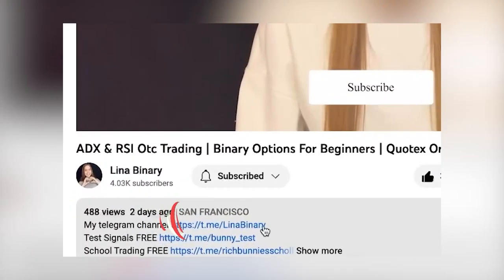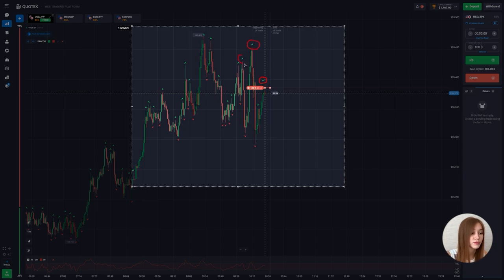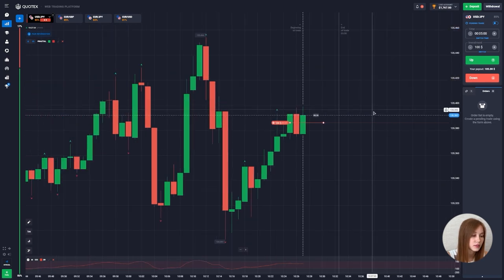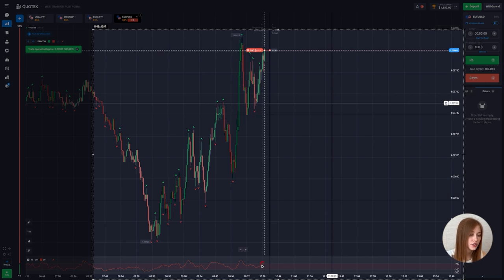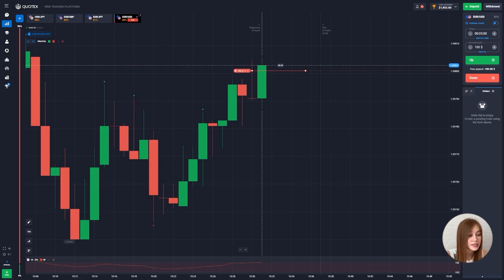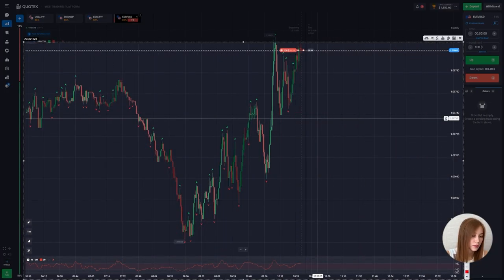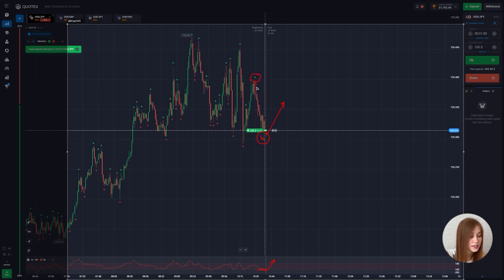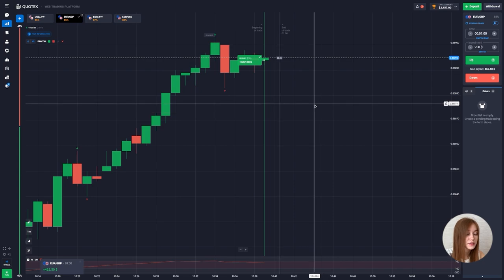Trading Tutorial: A Beginner's Journey to Financial Independence!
Hi there! My name is Lina, and today I want to talk to you about binary options and trading.

If you're new to the world of trading, binary options may seem like a complicated concept. Essentially, binary options are a type of financial instrument that allow you to predict whether the price of an asset will rise or fall within a specific time frame. If your prediction is correct, you earn a predetermined payout. If your prediction is incorrect, you lose your investment.

Trading binary options can be a great way to earn money online, but it's important to approach it with caution. You'll need to have a solid understanding of the market and the underlying assets you're trading, as well as a sound strategy for managing risk.

If you're interested in learning more about binary options and trading, there are many great resources available online. Just remember to do your research and never invest more than you can afford to lose. With the right mindset and approach, you could find yourself on the path to financial success!

Binary Options: A Beginner's Journey to Financial Independence!